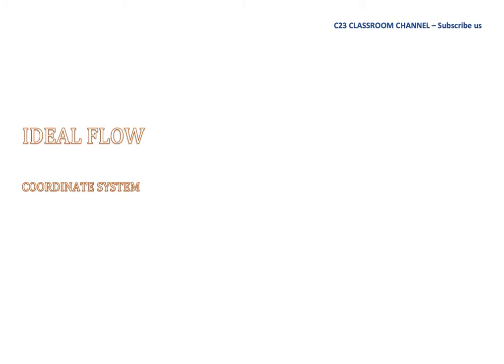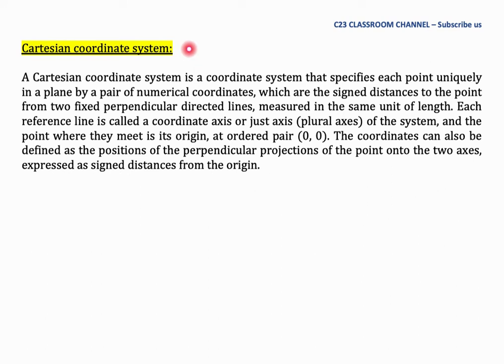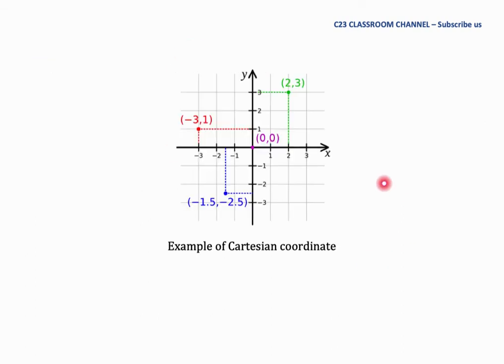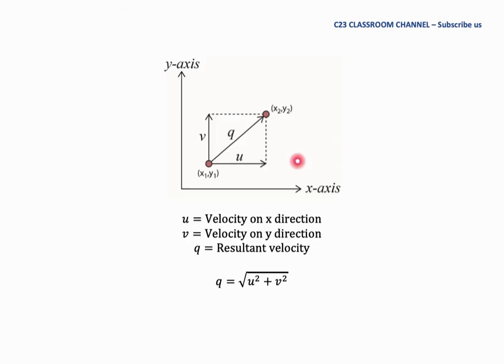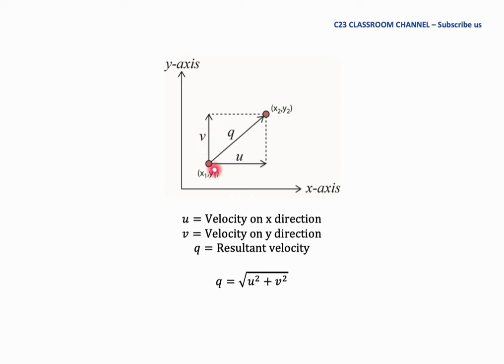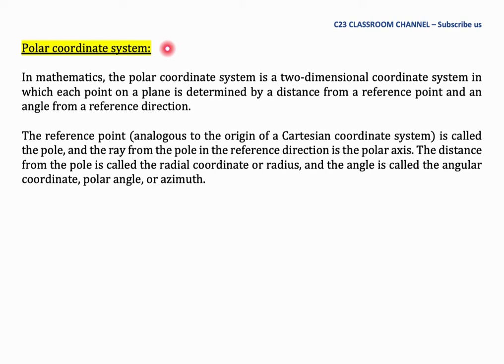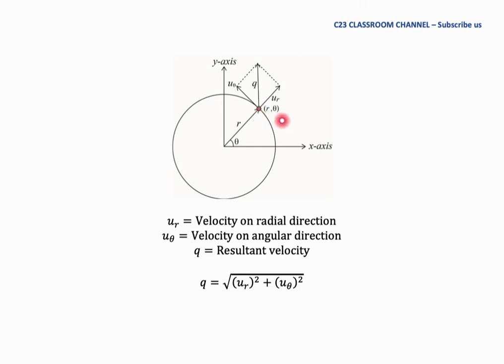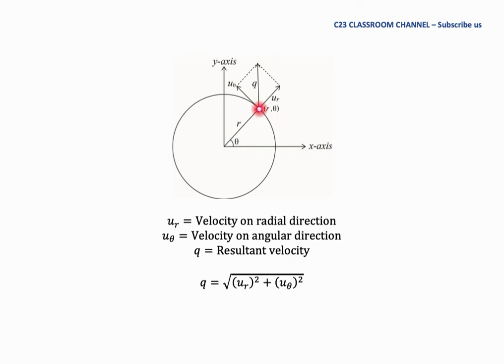Ideal Flow Note - 01 - Coordinate in cartesian and polar coordinates.